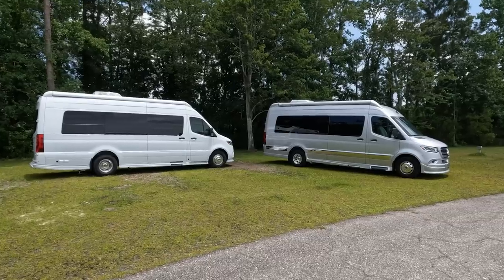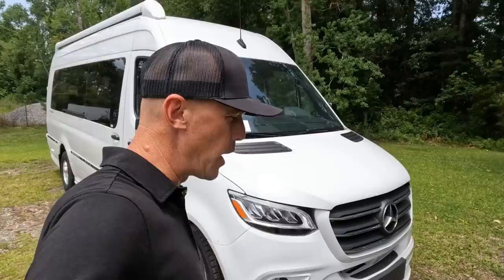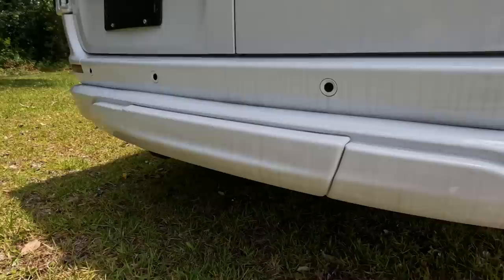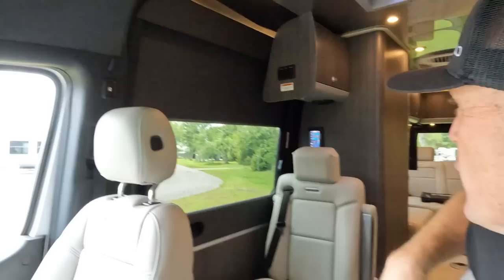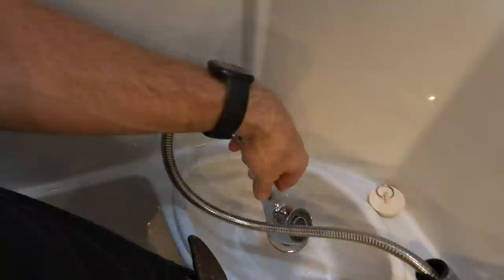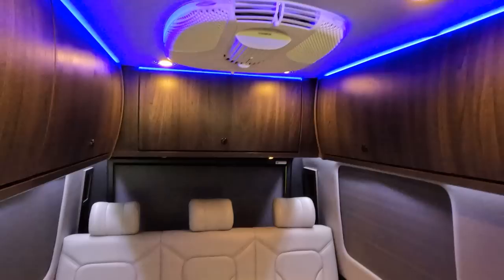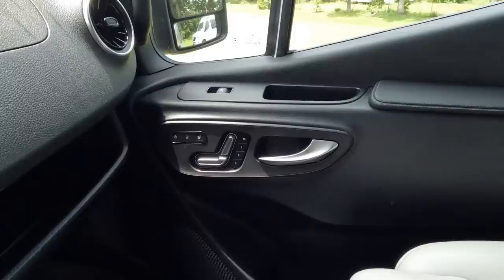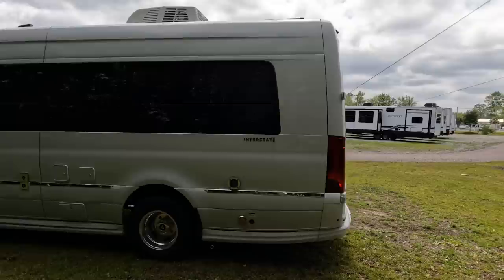Battle of the Best Class B RV: Airstream vs Grech RV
RVingwithAndrewSteele.com

Solution Finish-